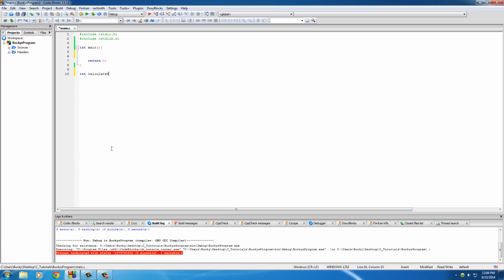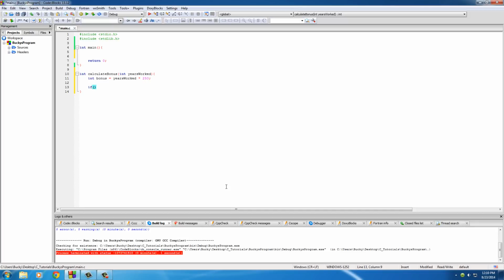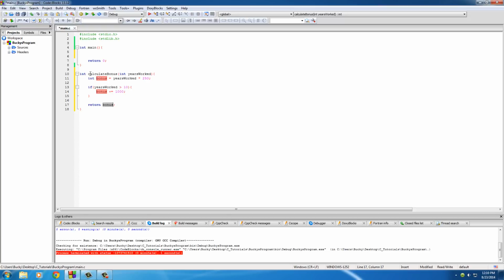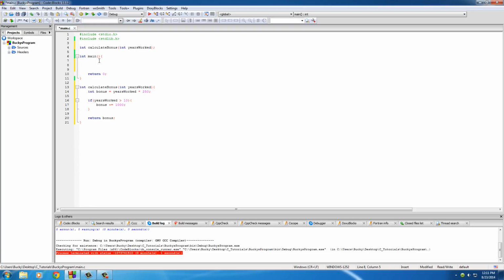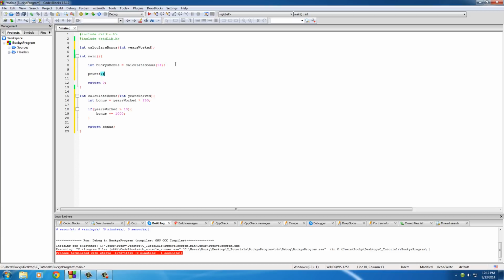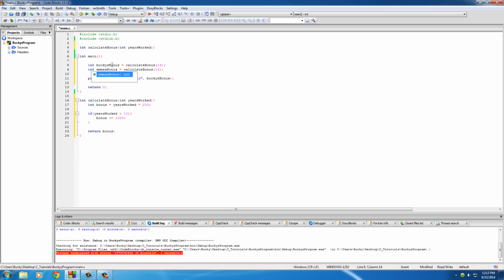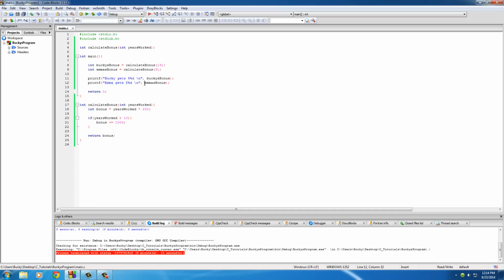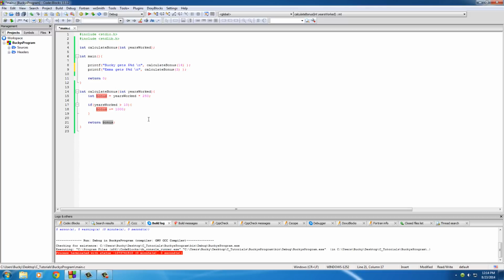C Programming Tutorial 57 Return Values